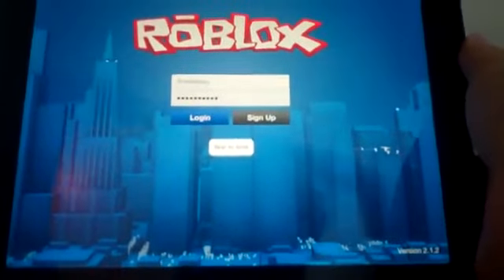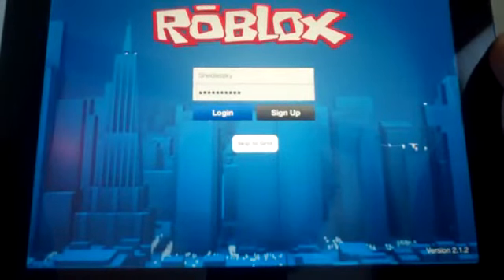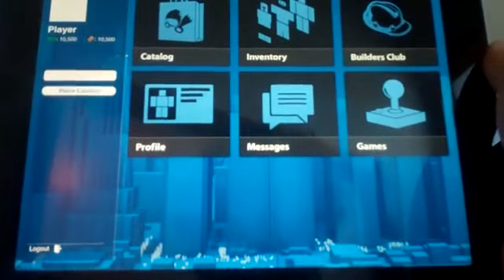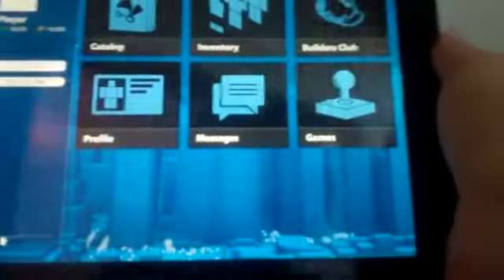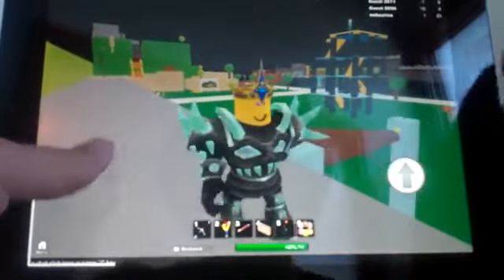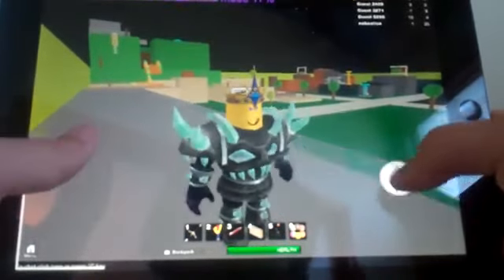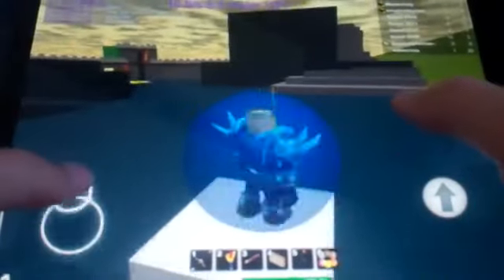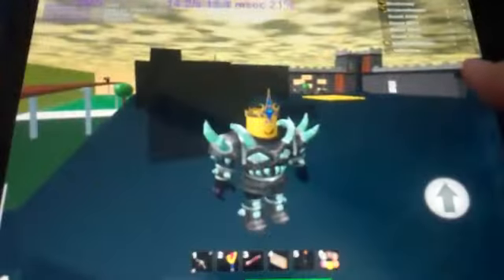ROBLOX Mobile App Controls - Alpha Version [John Shedletsky Reupload]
Original Description:
Quick and dirty run through of the basic controls for the ROBLOX mobile app as of Oct 19 2012.

Original Upload Date: October 19, 2012 (what a surprise)

Views at time of archival: 317

Nothing on this channel is owned by me.